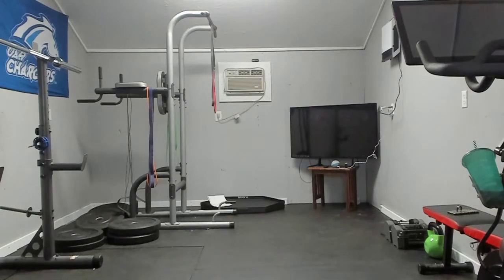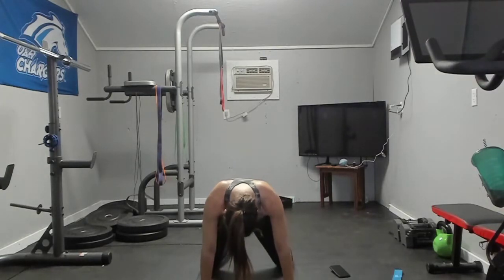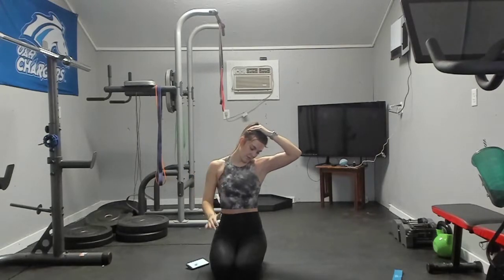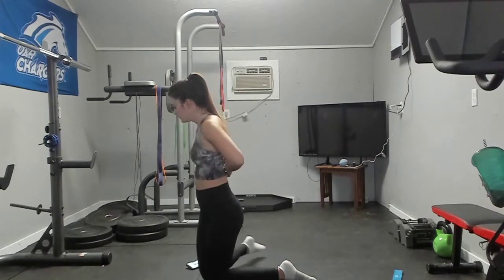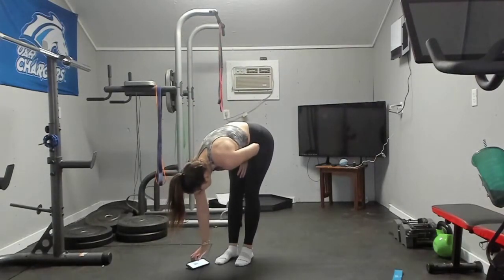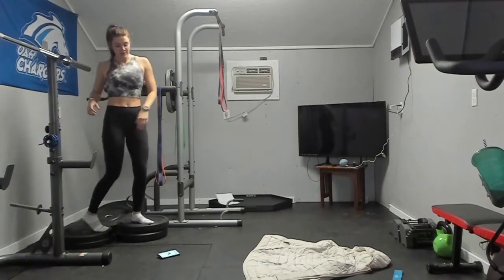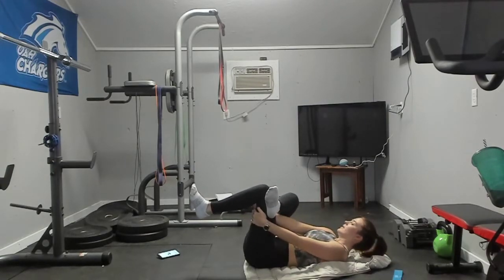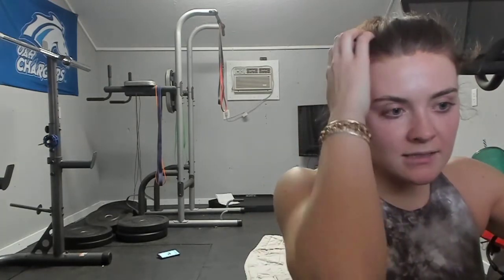Fytfam - ACTIVE Recovery w. Kenzie